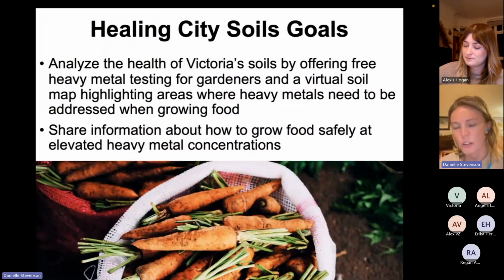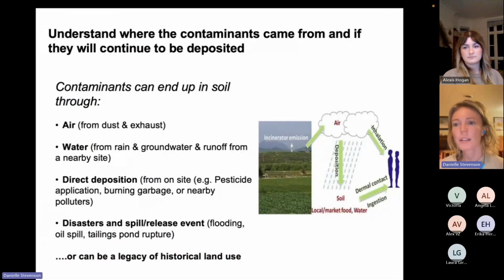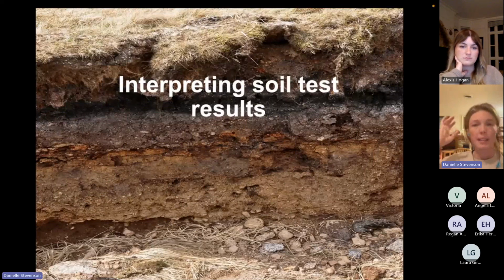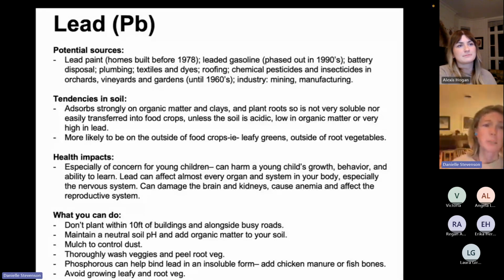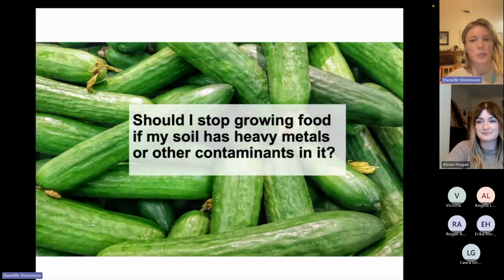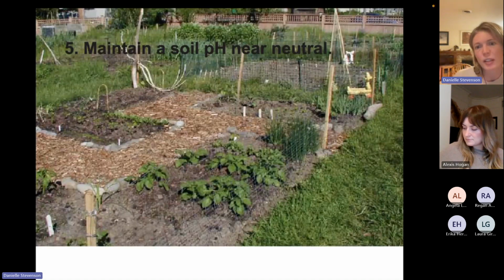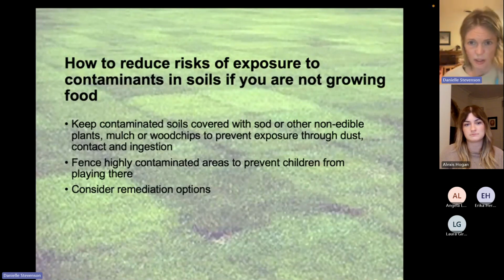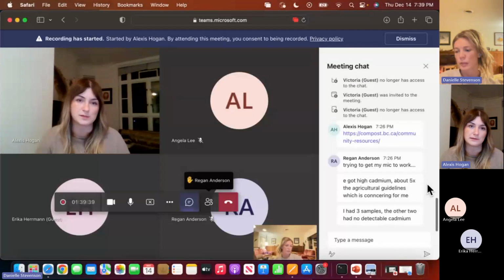Understanding & Addressing Soil Contamination Dec 14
From backyard growing, to traditional harvesting, to community and boulevard gardening, ensuring the soil where you grow food is healthy is the first step to any agriculture project.

Soils can sometimes contain heavy metals and other contaminants as a result of our industrial past and present land use, or proximity to busy roads. Potentially toxic soils can be a concern for food cultivation as contaminants may be taken up into or onto our veggies and fruits. Register now to secure your spot!

This workshop will provide:
An introduction to soil contamination
How to find out more about your soil quality
How to understand soil test results
What to do if you do have elevated metals or other contaminants in your garden soils
And best practices for growing food in or near food that may have low-to-moderate levels of contamination.